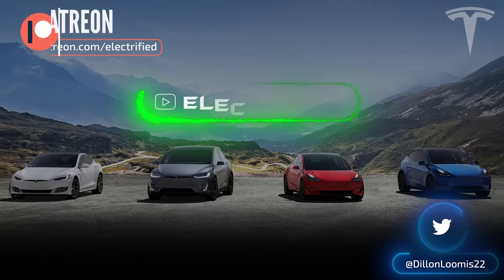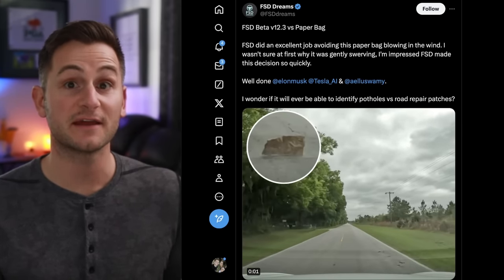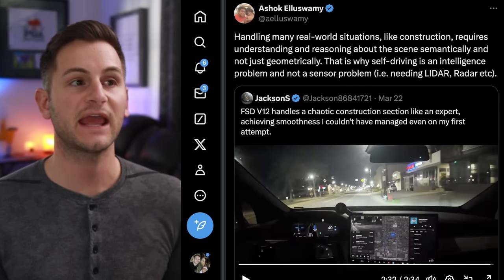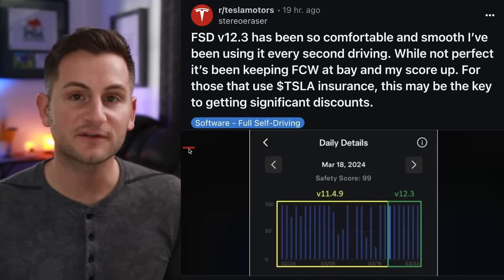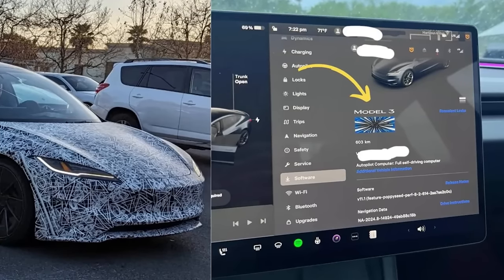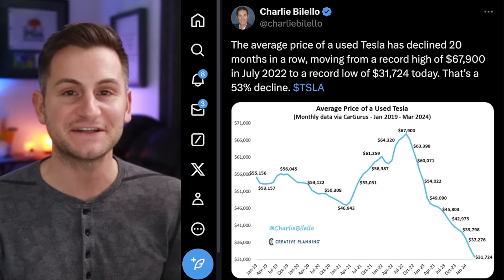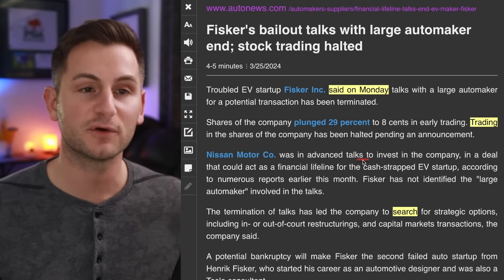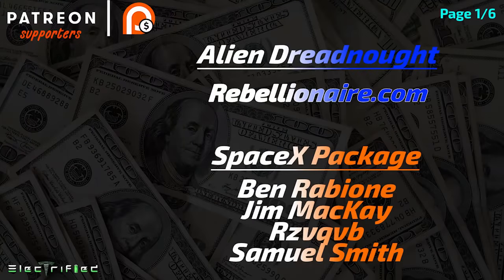Elon and Tesla "Pay" Zuckerberg / Elon's Email Demand / Faster Tesla Charging ⚡️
00:00 - DOE

00:38 - Megapack Construction

1:10 - Elon's Email and 12.3.1

6:46 - Tesla and CATL

9:25 - Tesla and Facebook

11:13 - M3L

11:46 - Cybertruck

12:36 - Tesla Semi

14:04 - Used Tesla Pricing

14:18 - DoS

14:58 - Tesla Diner

15:19 - Tesla Bot Listing

16:11 - Fisker

16:43 - Nissan EV Plans

18:08 - Lucid Raise

18:37 - BYD Seal

18:55 - Tesla Demo Drive Offer

19:12 - Tesla Stock Today